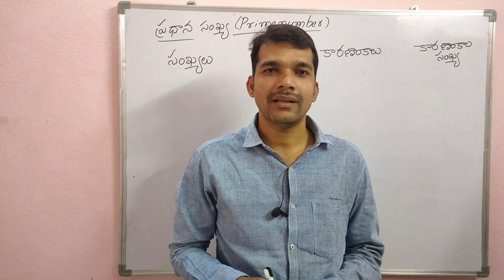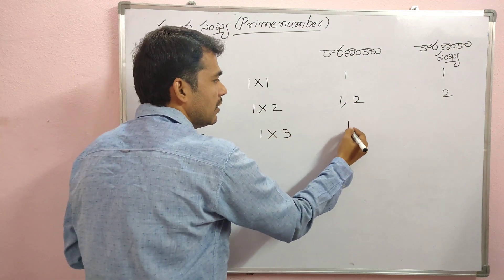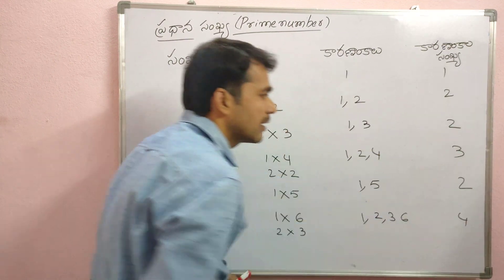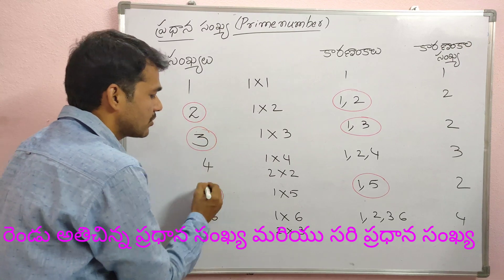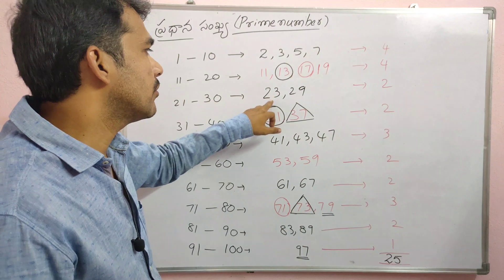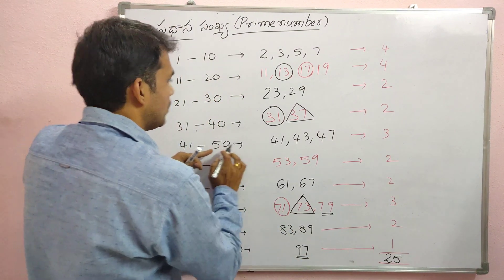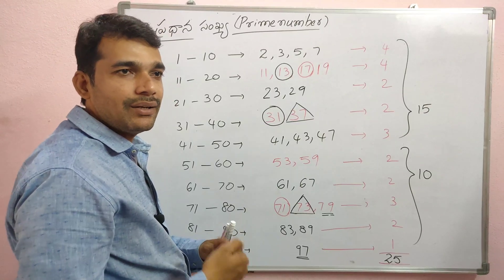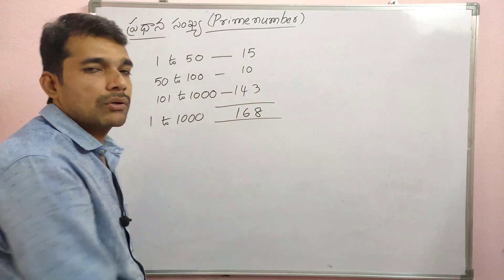Prime numbers I ప్రధాన సంఖ్యలు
Prime numbers ప్రధాన సంఖ్యలు # maths in telugu
ఒకటి మరియు అదే సంఖ్య కారణాంకముగా గల సంఖ్యలో ప్రధాన సంఖ్యలు అంటారు.
రెండు ప్రధాన సంఖ్యల లో అతి చిన్న ప్రధాన సంఖ్య
రెండు సరి ప్రధాన సంఖ్య
రెండు తప్ప మిగిలిన ప్రధాన సంఖ్యలు బేసి ప్రధాన సంఖ్య లే
ఒకటి నుంచి పది వరకు గల ప్రధాన సంఖ్యలు 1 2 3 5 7
11 నుంచి 20 వరకు గల ప్రధాన సంఖ్యలు 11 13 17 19
21 నుంచి 30 వరకు గల ప్రధాన సంఖ్యలు 23 29
31 నుంచి 40 వరకు గల ప్రధాన సంఖ్యలు 31 37
41 నుంచి 50 వరకు గల ప్రధాన సంఖ్యలు 41 43 47
51 నుంచి 60 వరకు గల ప్రధాన సంఖ్యలు 53 59
61 నుంచి 70 వరకు గల ప్రధాన సంఖ్యలు  61 67
71 నుంచి 80 వరకు గల ప్రధాన సంఖ్యలు 71 73 79
81 నుంచి 90 వరకు గల ప్రధాన సంఖ్యలు 83 89
91 నుంచి 100 వరకు గల ప్రధాన సంఖ్యలు 97

ఒకటి నుంచి 50 వరకు గల ప్రధాన సంఖ్యల మొత్తం= 15
51 నుంచి 100 వరకు గల మొత్తం ప్రధాన సంఖ్యలు=10
101 నుండి 1000 వరకు గల మొత్తం ప్రధాన సంఖ్యలు =143

1 నుండి 1000 వరకు గల మొత్తం ప్రధాన సంఖ్యలు 168